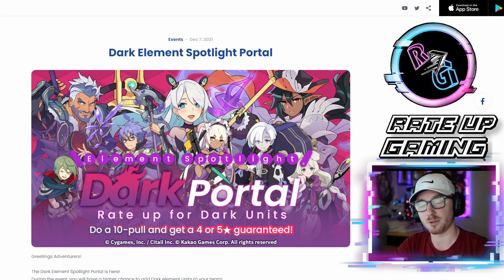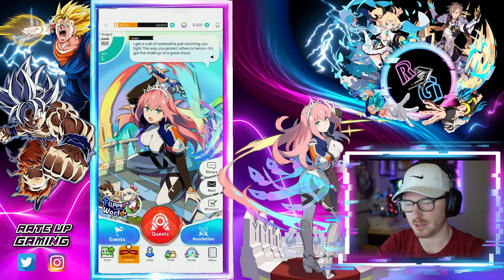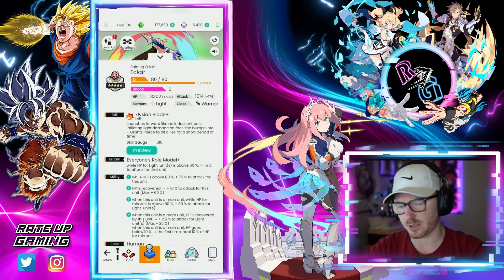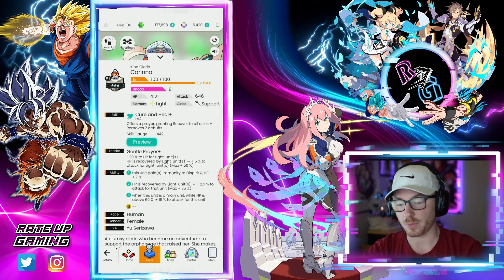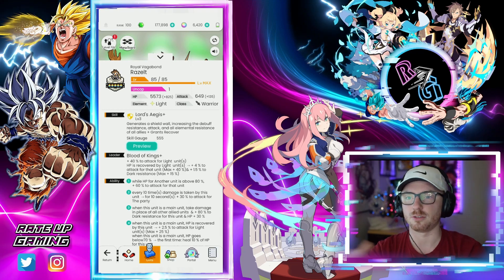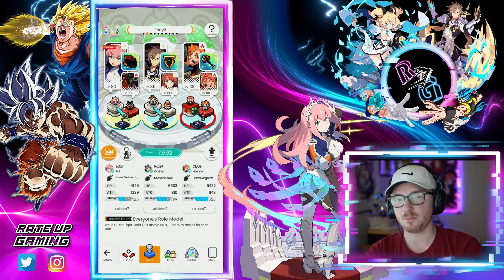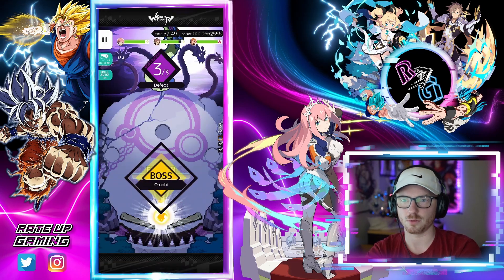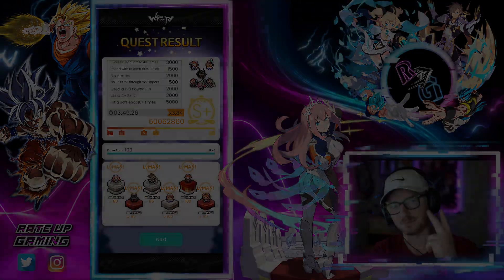Eclair Power Flip Team Build and Breakdown!!! | World Flipper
Taking a look at my Eclair lead Light/Fire Power Flip (PF) team, featuring Rolf, Razelt, Corrina, Clyde, and New Years Noenne!

ᐁ Team Breakdown and Final Thoughts:
00:00 Into
00:04 Dark Portal and Free Beads
01:21 Team Discussion and Breakdown
08:19 Lv. 70 Dark Necropolis Run
10:07 Final Thoughts

ᐁ World Flipper Discord:
ᐁ Current Gacha Games That I Play:
World Flipper, Dokkan Battle, Dragonball Legends, Puzzles & Dragons, Princess Connect: RE Dive!, Revived Witch, Genshin Impact, Epic Seven, Summoners War, 7DS: Grand Cross, Final Fantasy War of the Visions: Brave Exivus, SLIME: Isekai Memories, Draglia Lost, Dragon Quest DAI